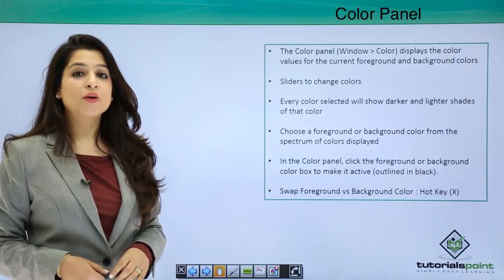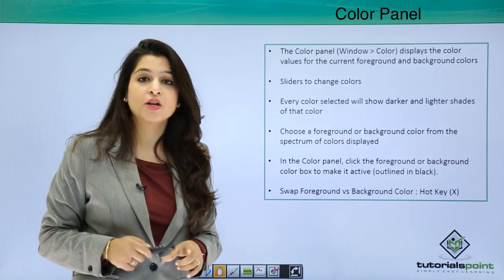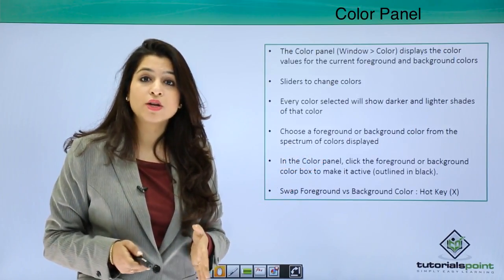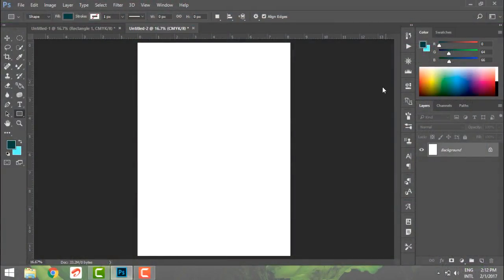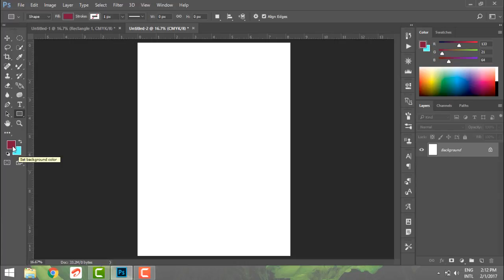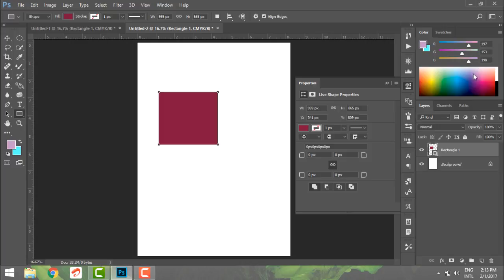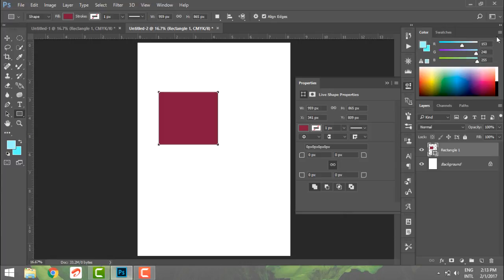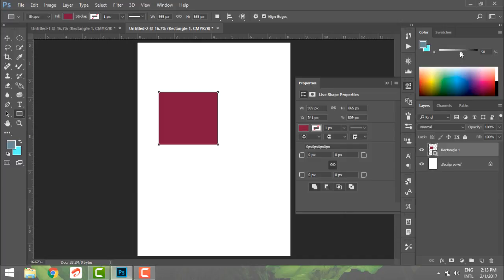Lesson 30 Color Panel Swatch Color Modes Channels Alpha Channels